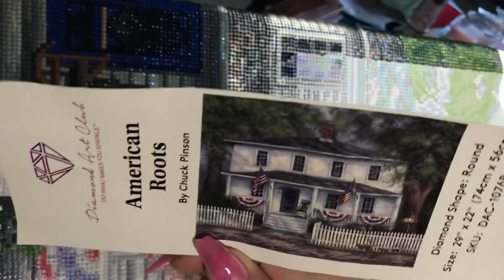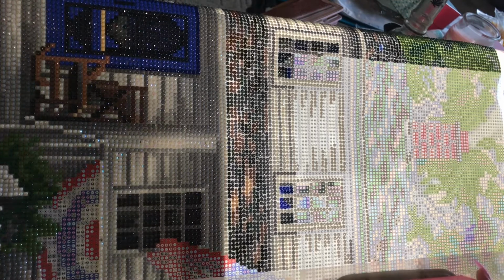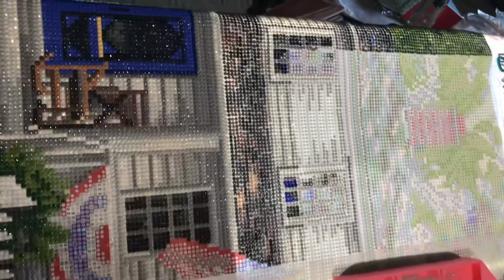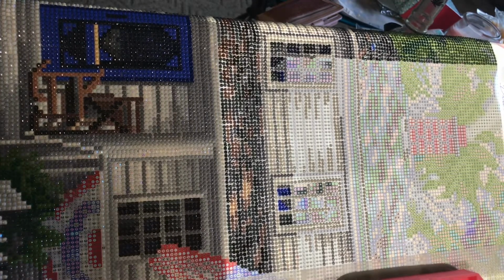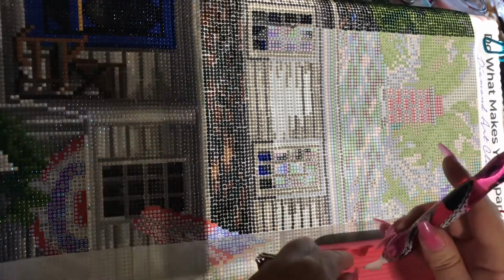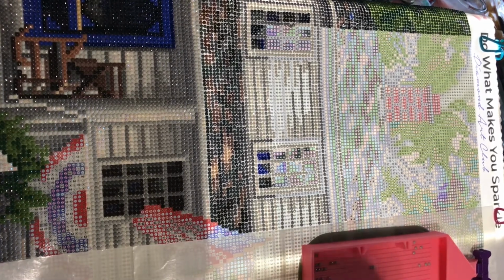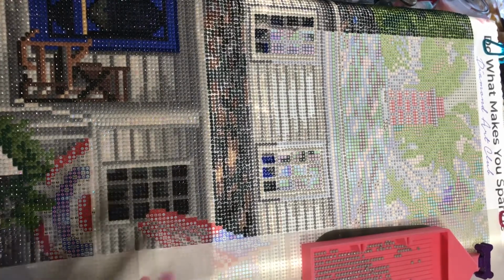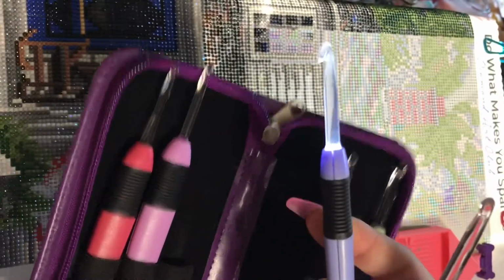WIP & Chat-American Roots-Chuck Pinson-DAC-5 Inexpensive Decorating Ideas for Kids’ Bedrooms-DAC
Curved Multi-Placers, Lexi Lily Crafts, My Favorite,
Tray, 3 Section Tray, My 3D designs,
Swim Noodle to roll Painting, Family Dollar
Bead Smith Pad,
Article, DAC, 5 Inexpensive Decorating Ideas for Kids’ Bedroom
Lap Desk - Amazon - Mind Reader LTADJUST-BLK Adjustable Portable 8 Position Lap Top Desk with Built in Cushions, Black
Log Book - The Diamond Painting Guide and Logbook: Tips and Tricks for Creating, Personalizing, and Displaying Your Vibrant Works of Art - Amazon
Portable Desk Light Pad - Amazon - Huion LB3 Wireless Tracing Light Box - Battery Powered
Crafting Table Light Pad - Amazon - A2 Tracing Light Pad, New Design Large Size Ultra-Thin Diamond Painting Light Board, Stepless Adjusted Dimmable Brightness Drawing Board with Clips and Magnet (Upgrade) - No Longer available